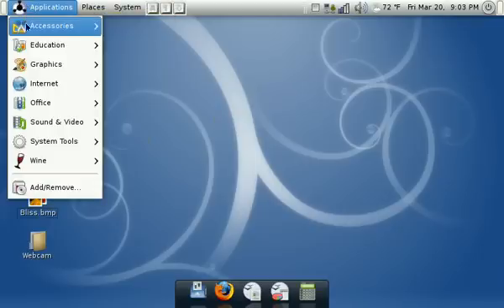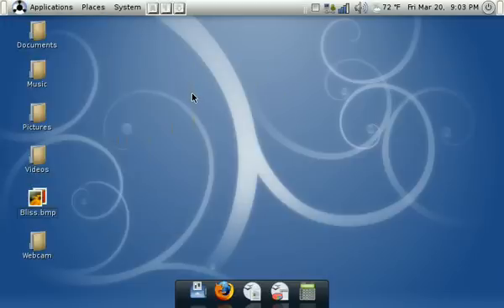Eee PC 701 runing Eeebuntu Standard 2.0 on 8GB SD card / Windows XP on 4GB SSHD